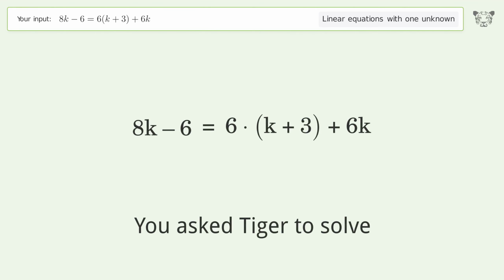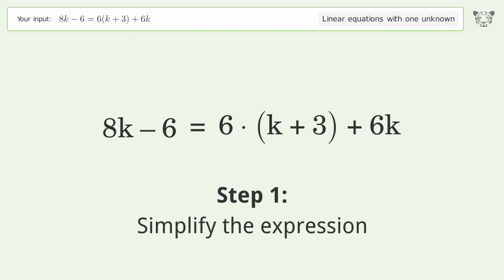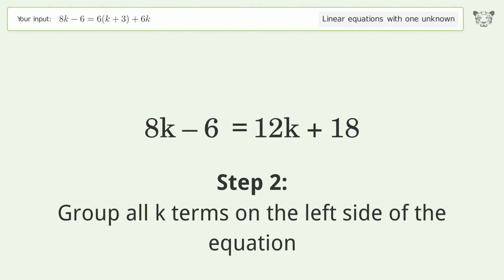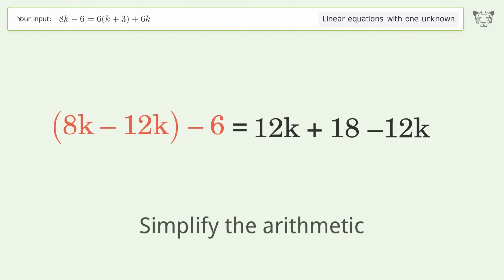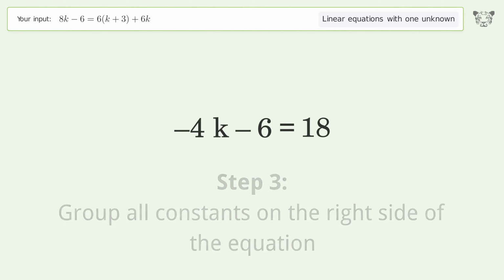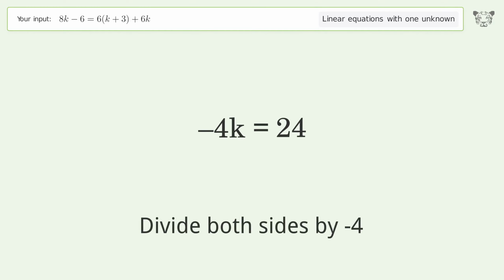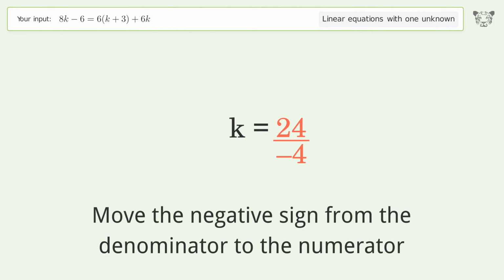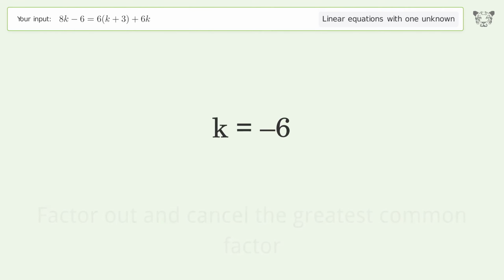Solve 8k-6=6(k+3)+6k: Linear Equation Video Solution | Tiger Algebra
Struggling with 8k-6=6(k+3)+6k? Watch our step-by-step video on Tiger Algebra to master this linear equation effortlessly.